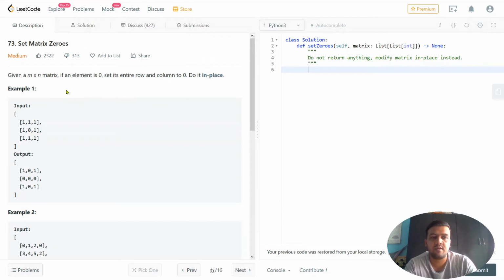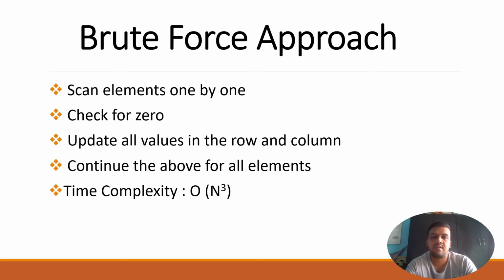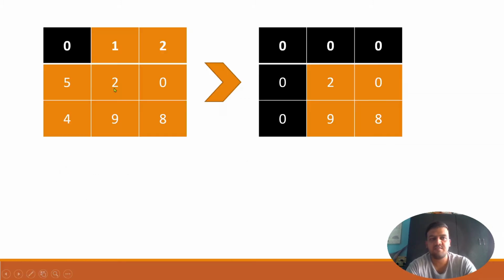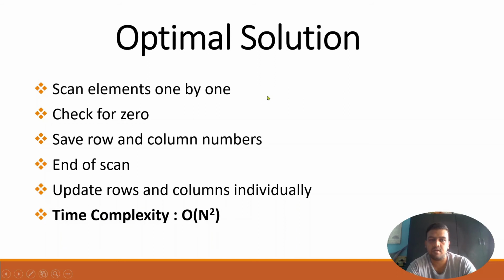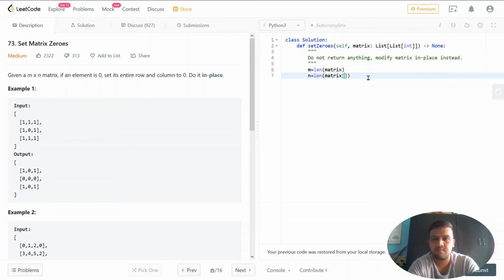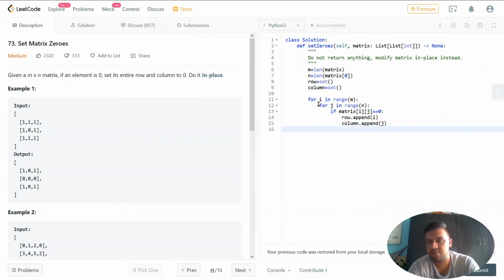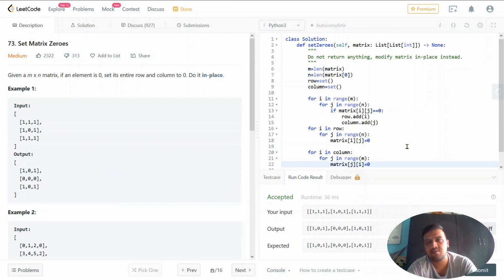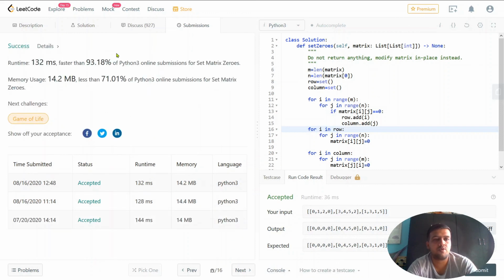Leetcode 73 Set Matrix Zeroes SOLVED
Hello Guys,

This video is about solving Leetcode 73 Set Matrix Zeroes problem using Python.